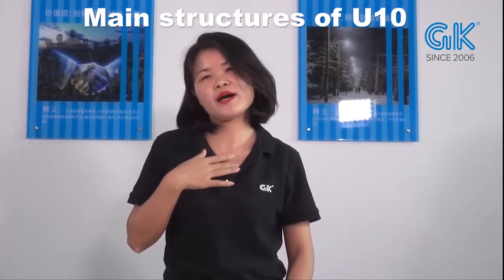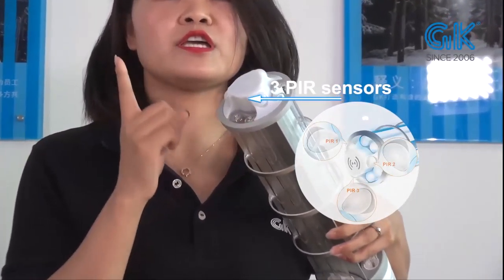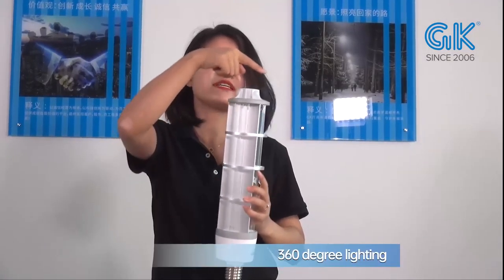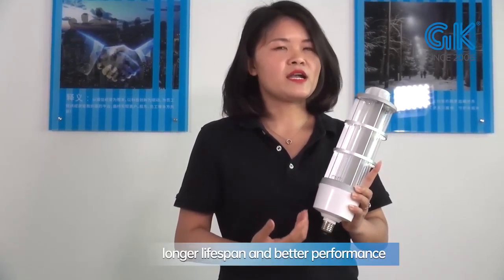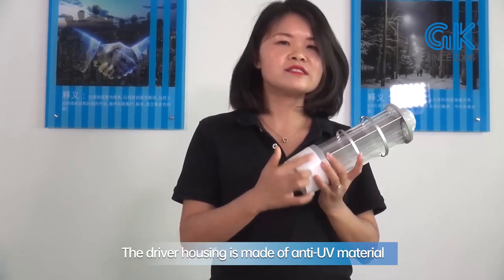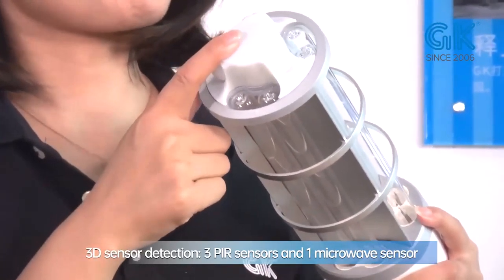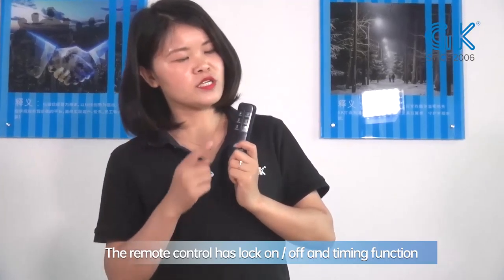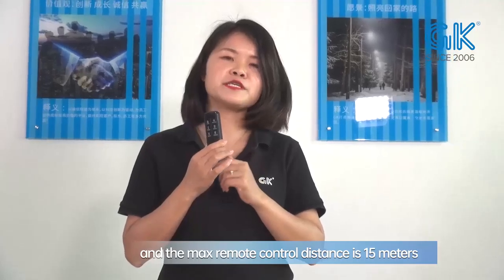How to kill virus? FDA 254nm UVC lamp advantage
high power with different installation way, portable design , 360 degree light angle.